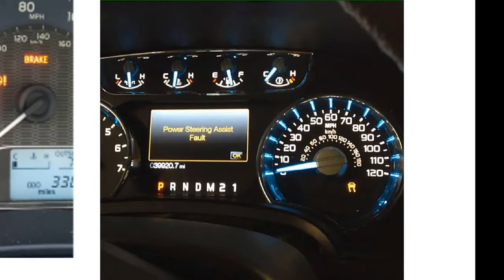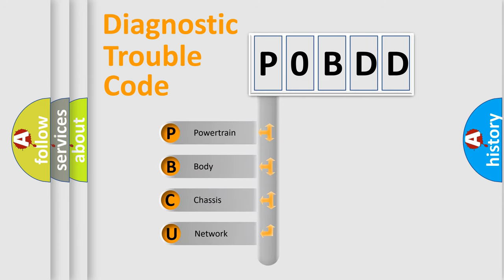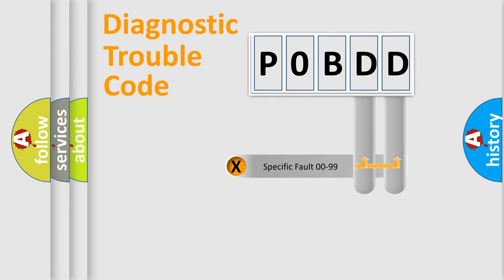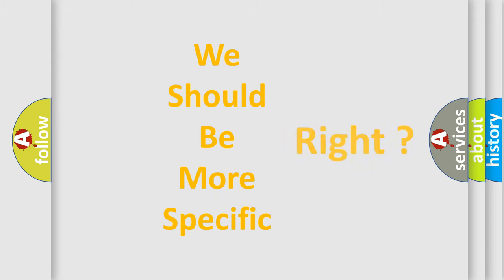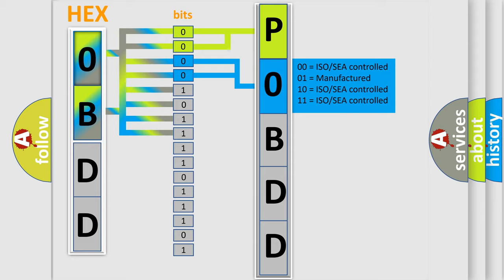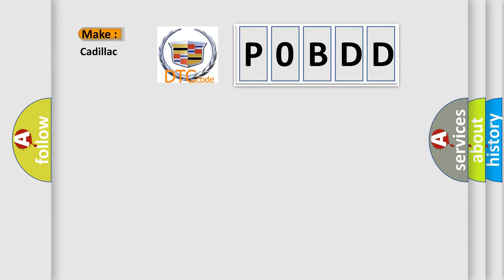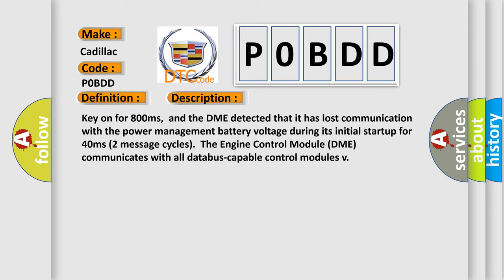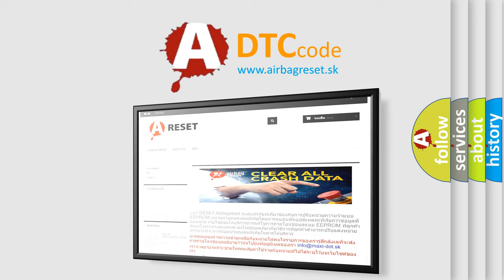DTC cadillac P0BDD Short Explanation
Contents:
0:21 Basic DTC analysis according to OBD2 protocol standard.
1:48 Insight into programming
2:58 A diagnostically understandable description of the Diagnostic Trouble Code
3:05 Basic error definition

Make:
Cadillac
Code:
P0BDD
Definition:
Lost Communication With Power Management Battery Voltage
Description: